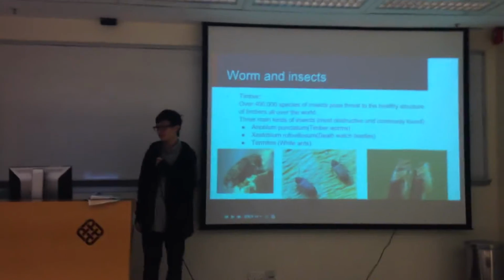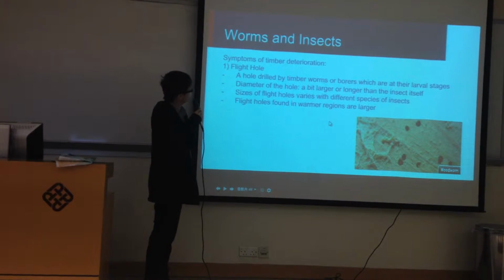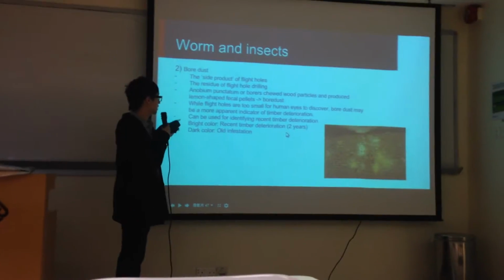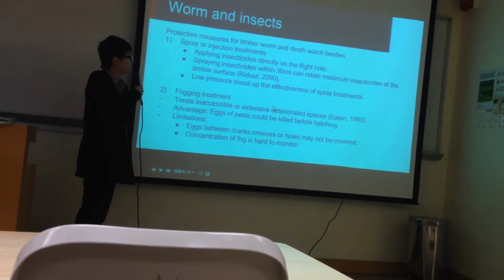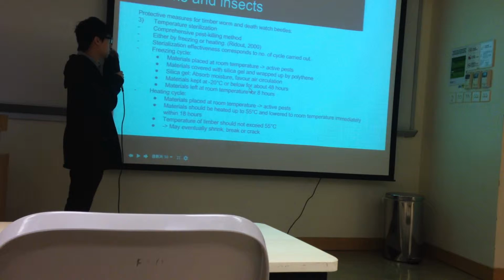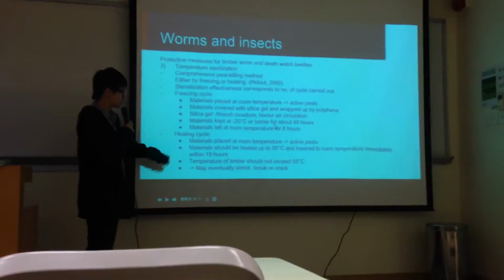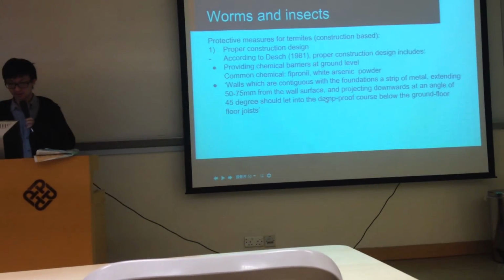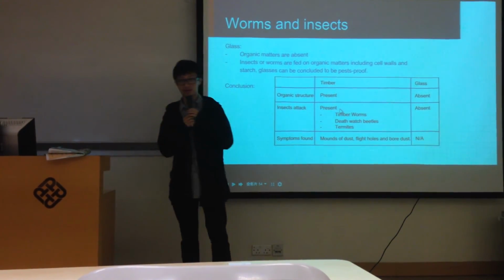optic and timber properties(part3)